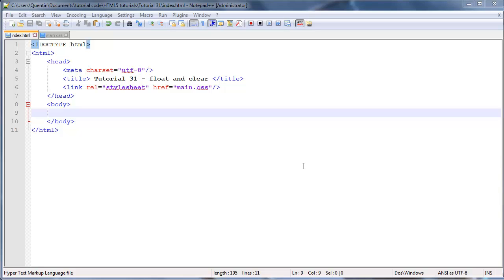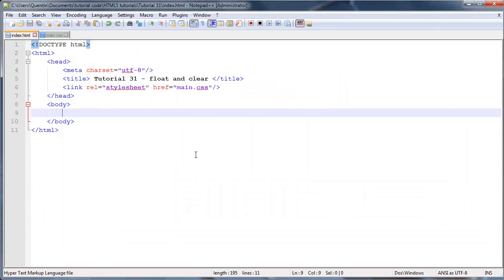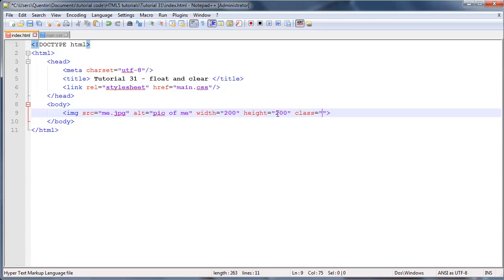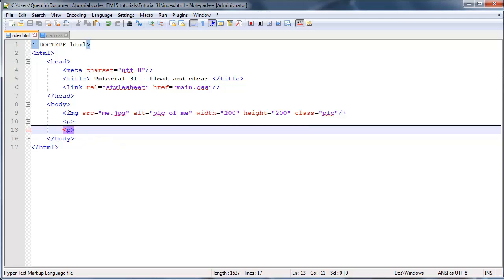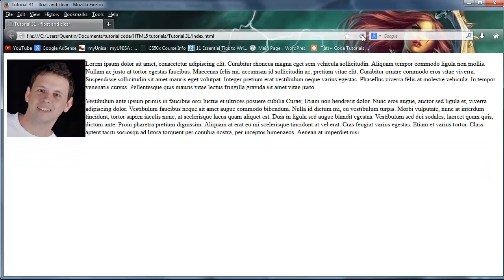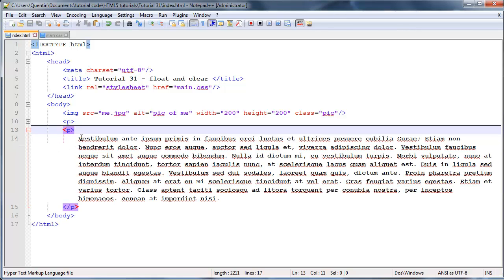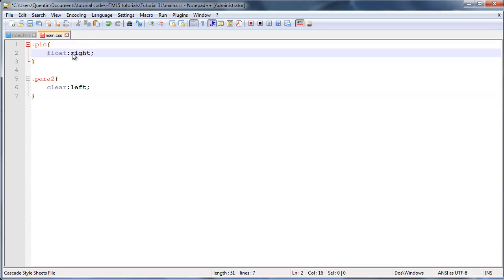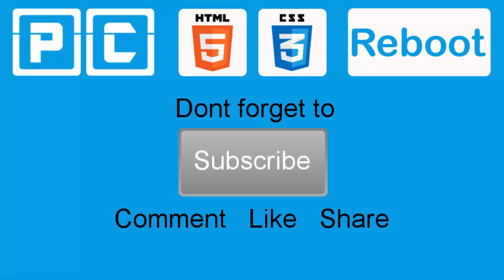HTML5 and CSS3 beginners tutorial 31 - float and clear [part 1]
In this tutorial I talk about the basics of floating and clearing an image and how text will wrap around the floated image.